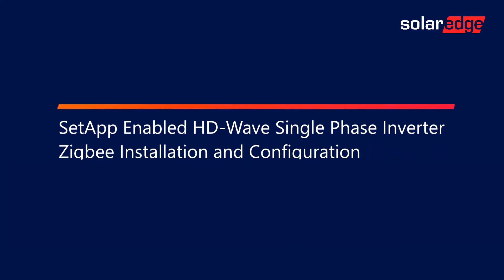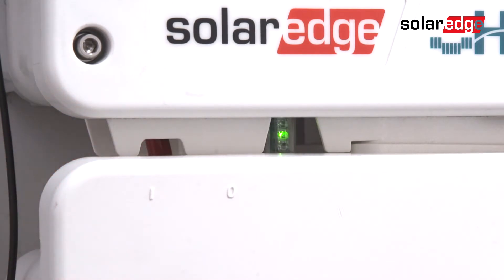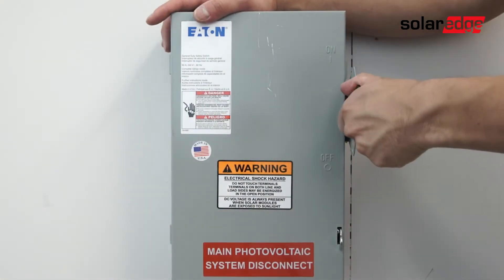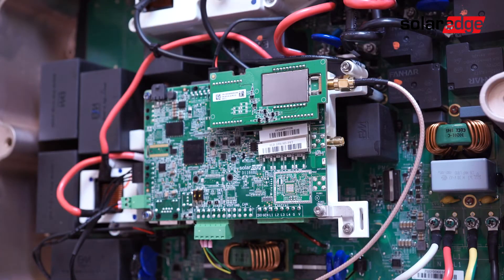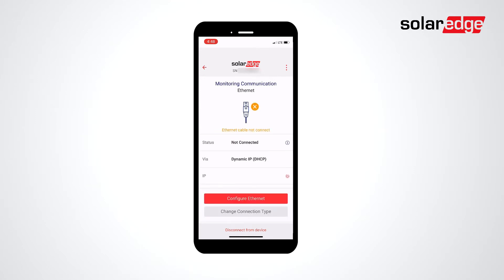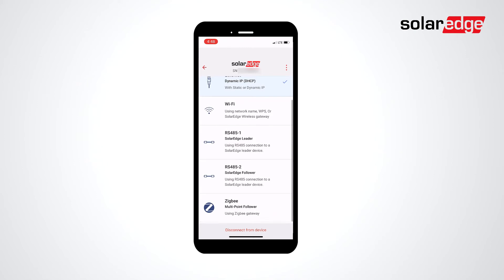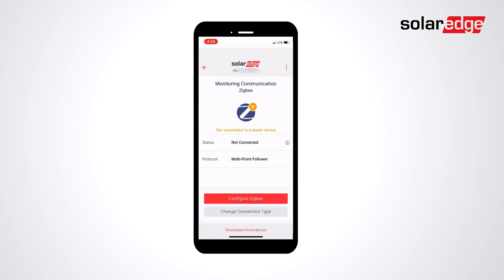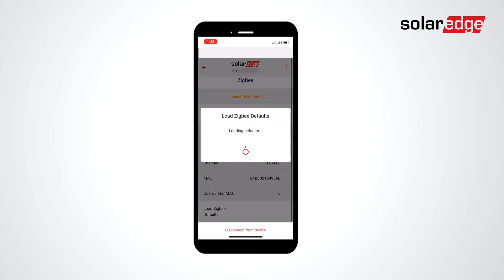SetApp Enabled HD-Wave Single Phase Inverter Zigbee Installation and Configuration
This Video will guide you through the Installation and Configuration process of the Zigbee Communication Device on the SetApp Enabled HD-Wave.